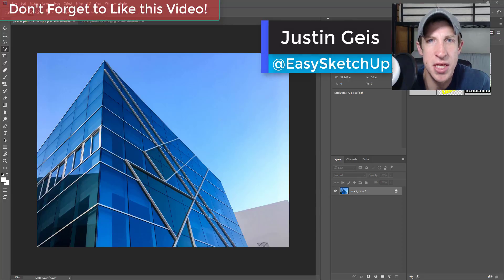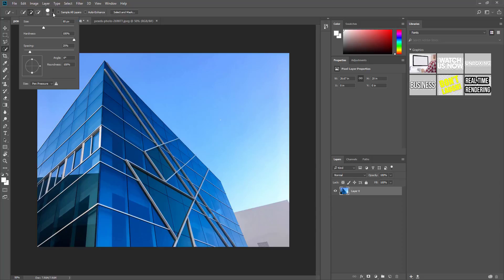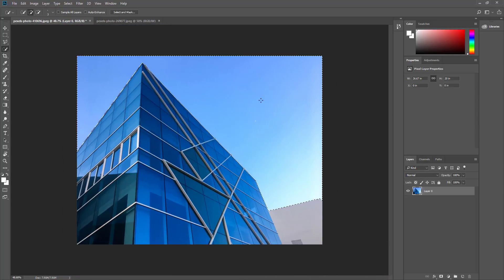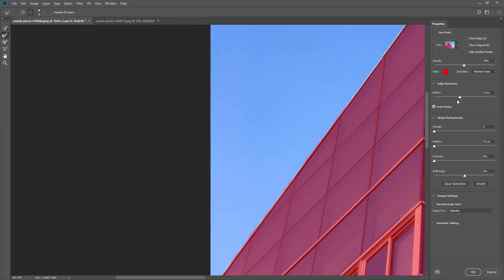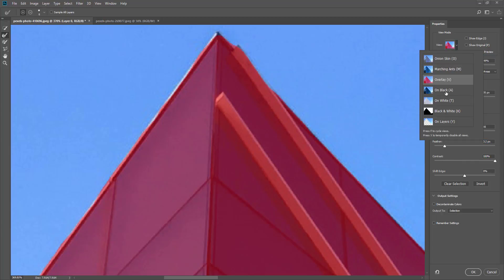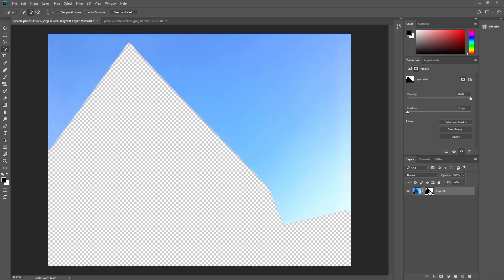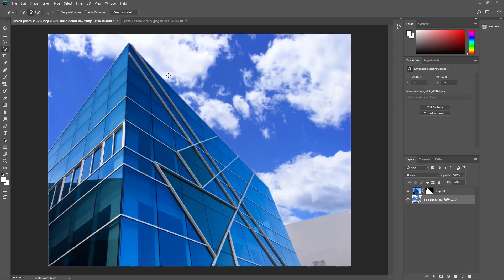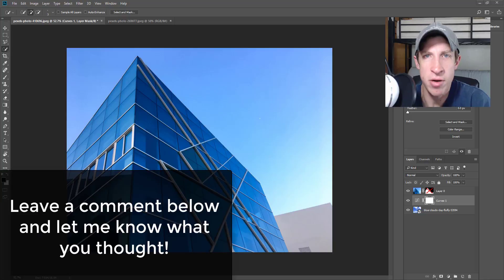REPLACING THE SKY in Images Using Photoshop - Photoshop for Architecture Tutorial #2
In this video, learn to replace the sky in any image using masking in Photoshop. There are many techniques for replacing the sky in images - in this video, learn how to mask out the existing sky, then add a new sky on a new layer. Finally, you'll learn to blend the colors using a curves adjustment layer.